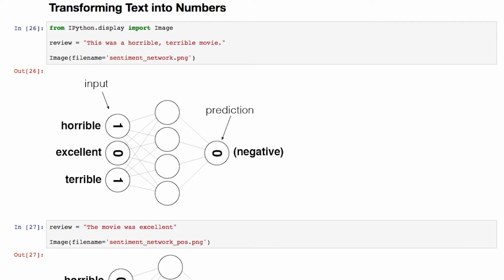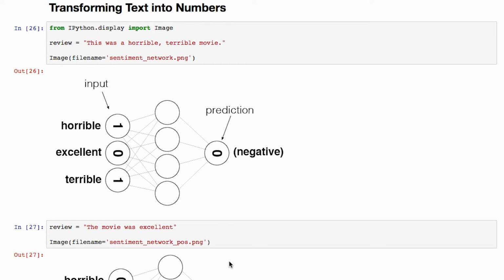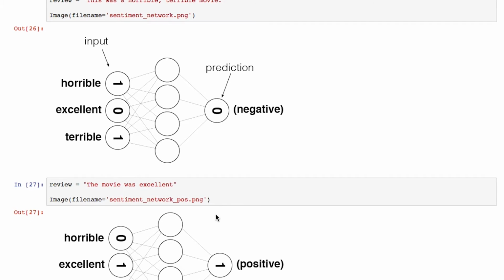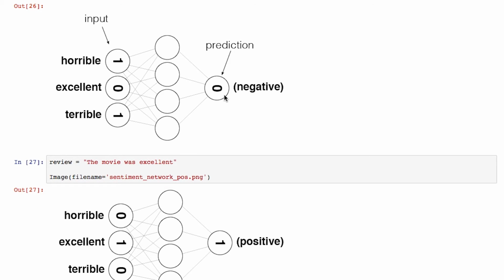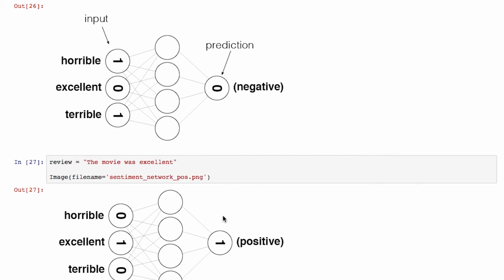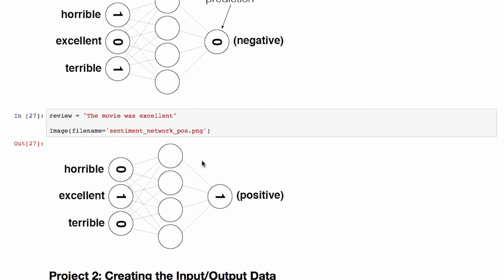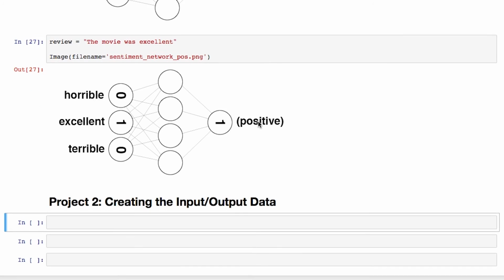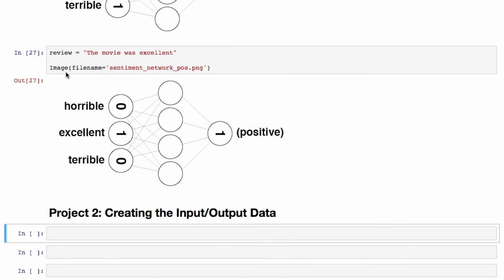텍스트를 숫자로 변환하기